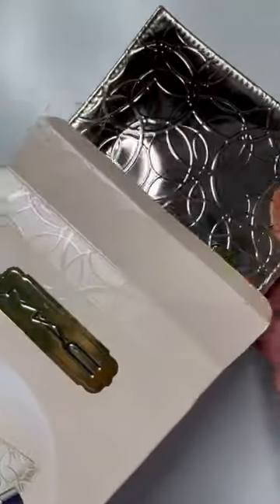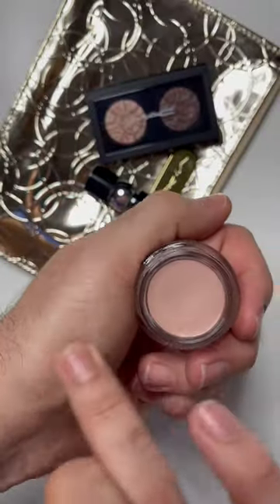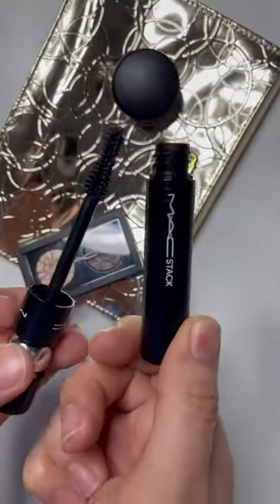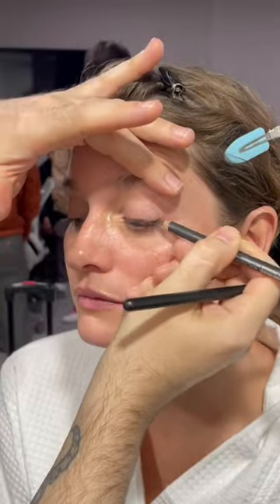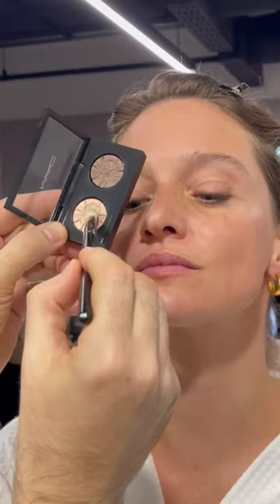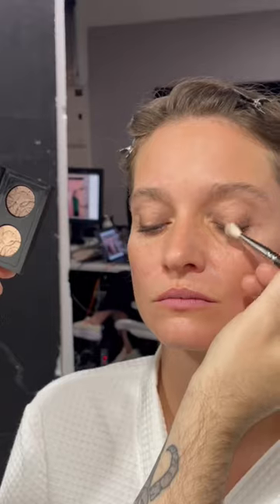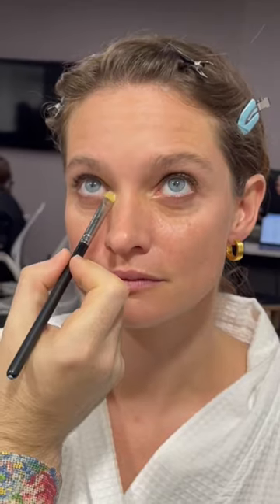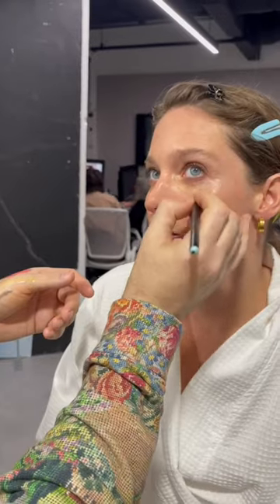Super Soft Smoky Eye Makeup Tutorial (filmed from an actual photoshoot!)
Decided to road test the MAC Bubbles & Bows ‘Sparkling Stare Eye Kit:Gold’ at a photoshoot. Used all the items from the kit plus MAC Coffee Eye Pencil, Studio Fox Smoothwear Concealer, Face & Body Foundation & the Powder Kiss Velvet Blur Slim Stick Lip Colour. What do you think? Could you wear this?

Follow me across all social media platforms by searching dominic_mua